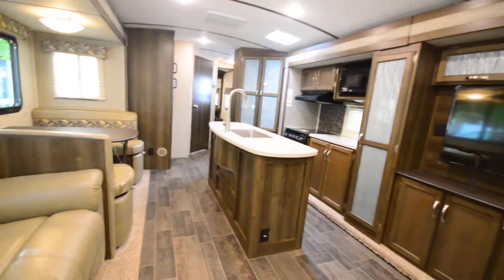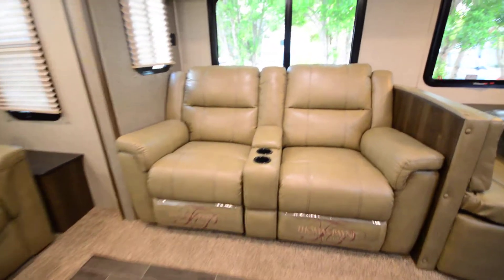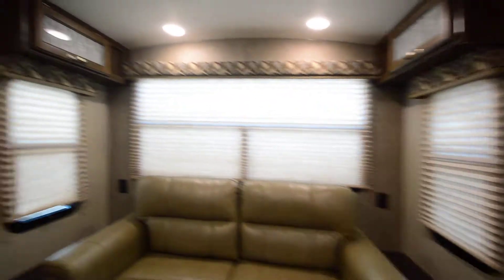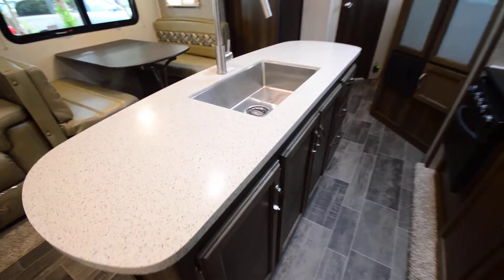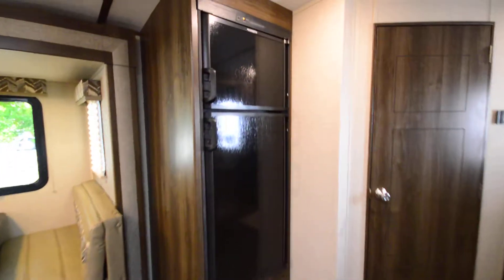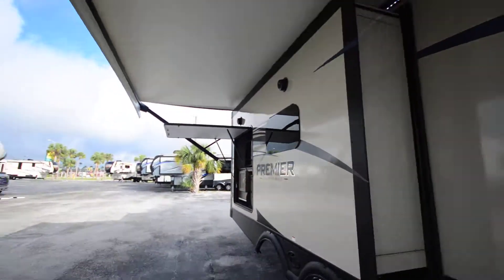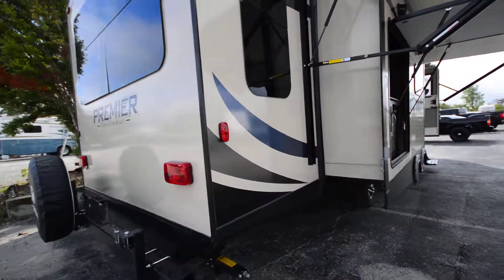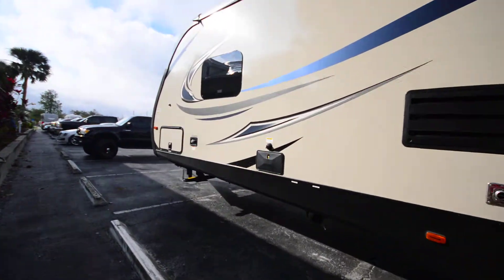2018 Keystone Bullet Premier 30RIPR | Florida Outdoors RV